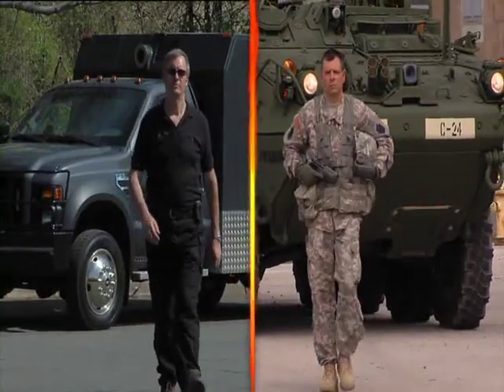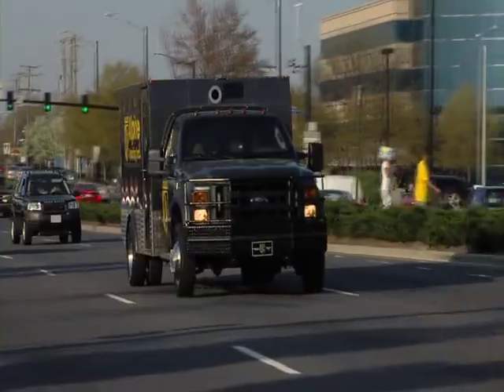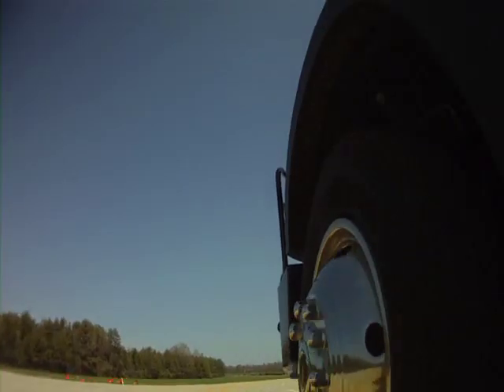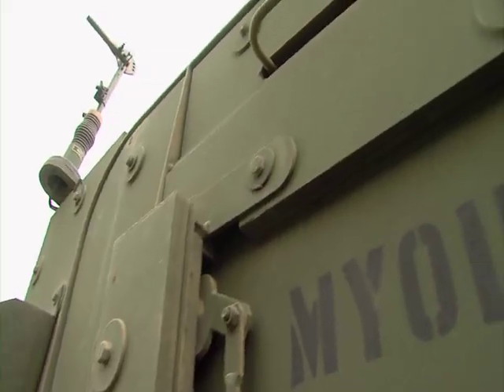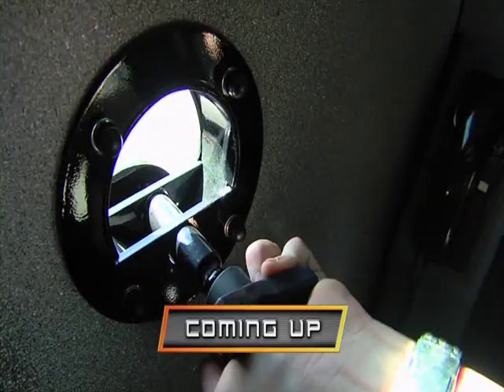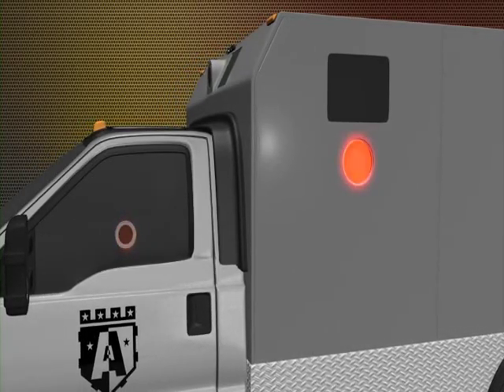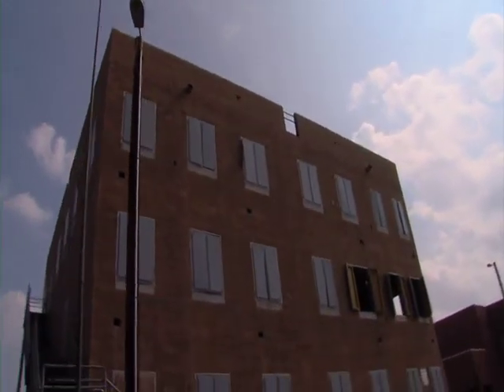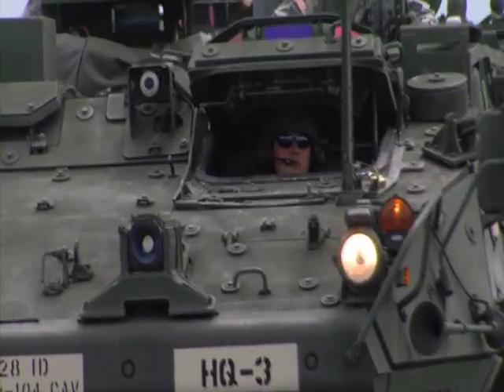Speed Channel - Intersections - Armored Bank Trucks by Alpine Armoring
Speed Channel's Intersection show outlines the differences between an Alpine Armoring F550 armored bank truck and the US Army Stryker.